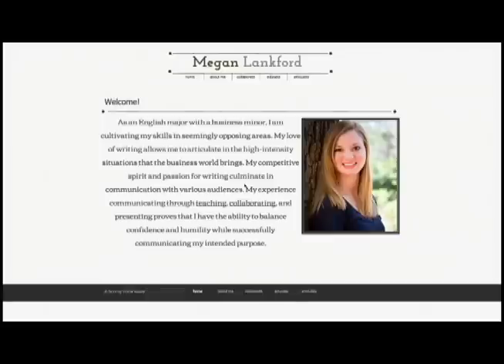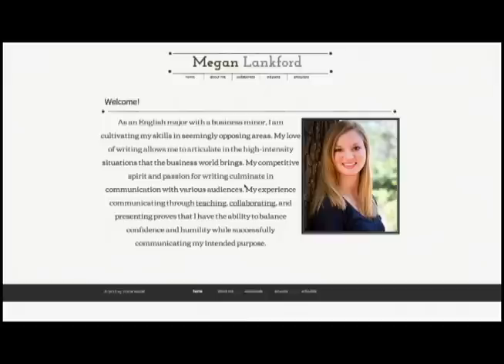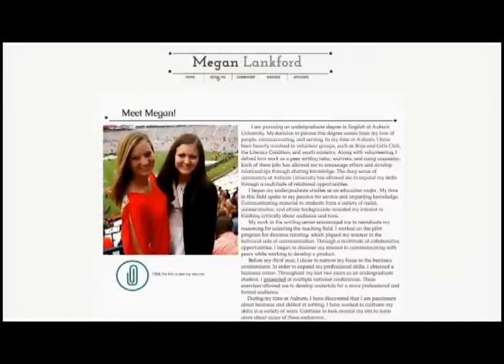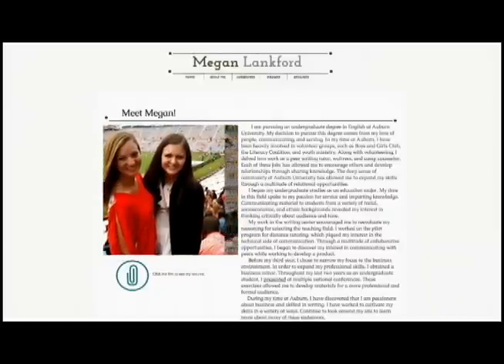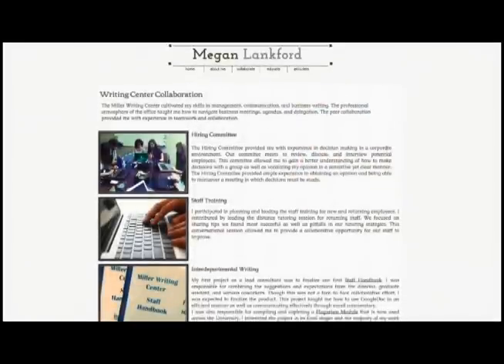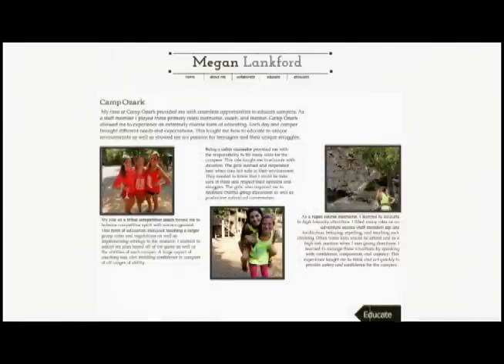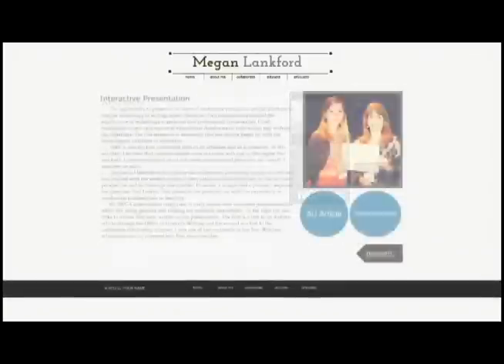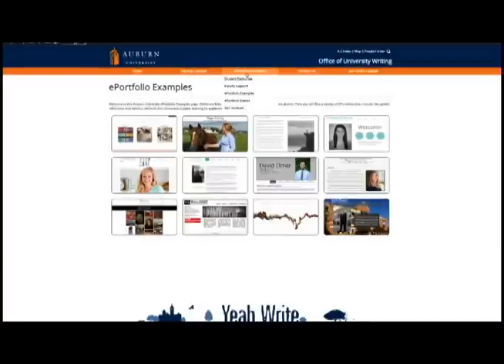ePortfolio Student Tour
Listen to Megan, an undergraduate in English and Business at Auburn University, give a tour of her ePortfolio.